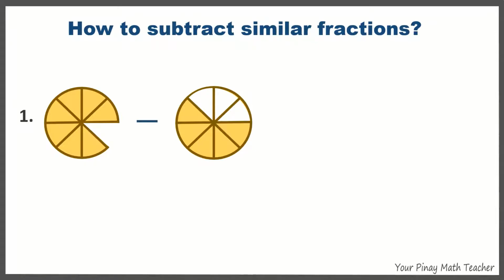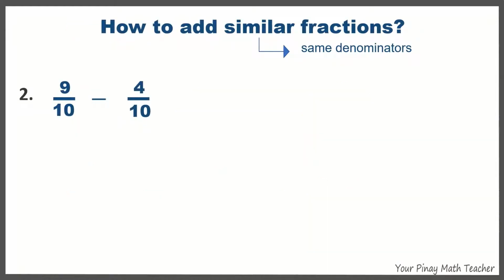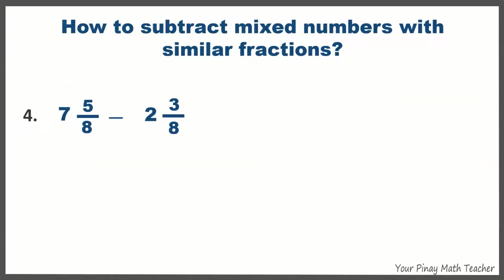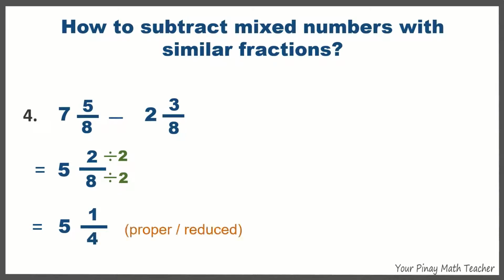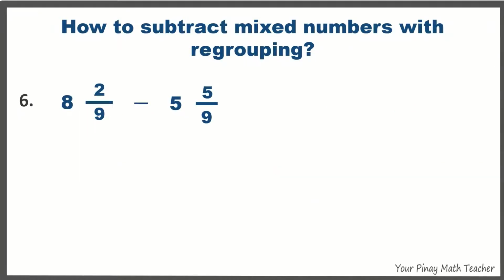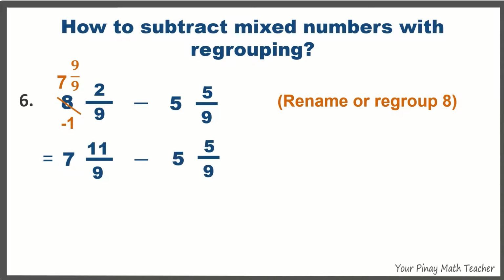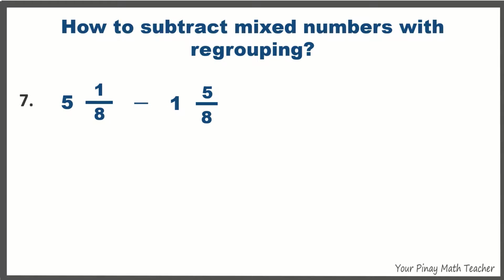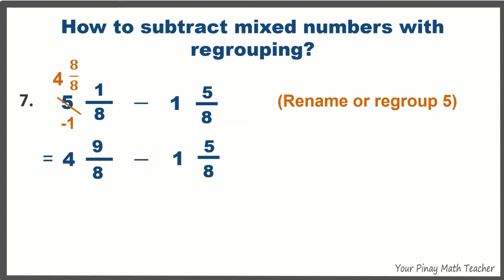SUBTRACTING SIMILAR Fractions and Mixed Numbers | With Music |Pinay Math Teacher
Helpful video with music for Grade 3 to 5 students.